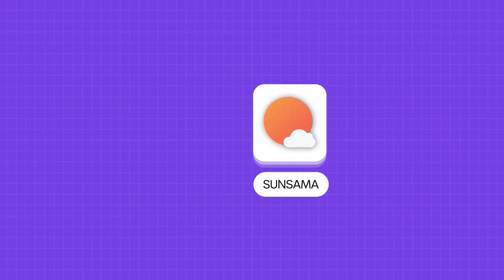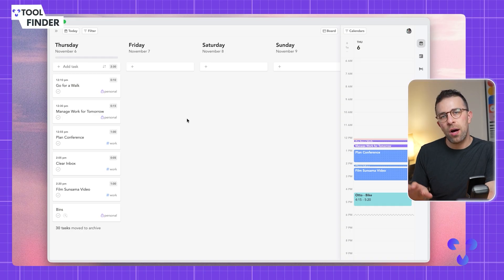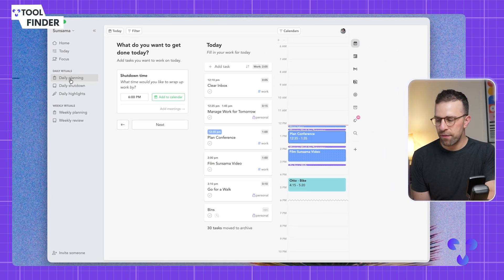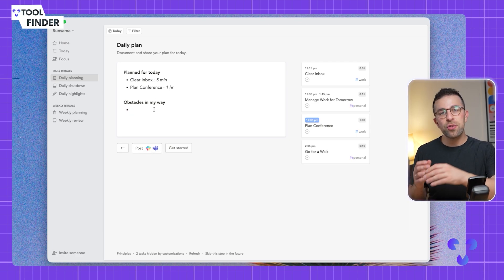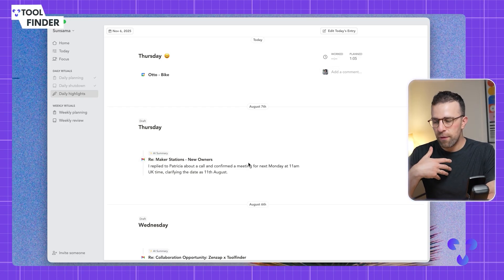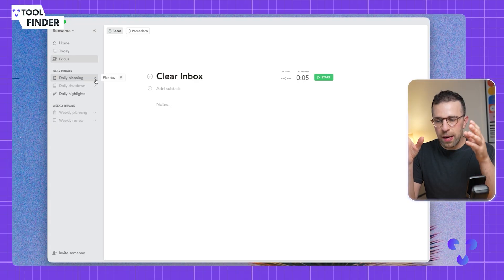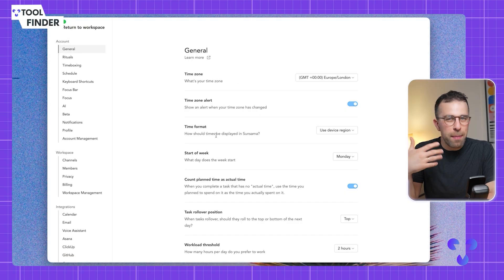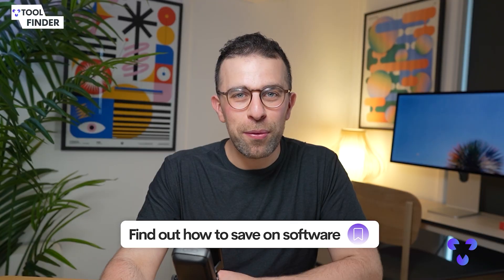The Ultimate Guide to Sunsama: Burnout Killer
Sunsama is one of the top tools for reducing burnout as you focus on tasks, but how do you use it to the maximum? Try Sunsama today

This guide will help you get started and going on Sunsama.